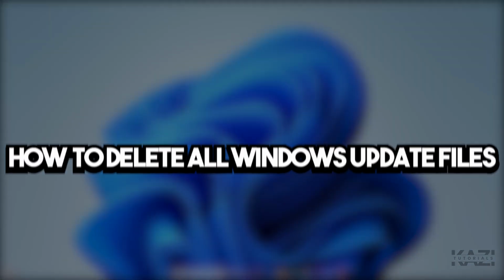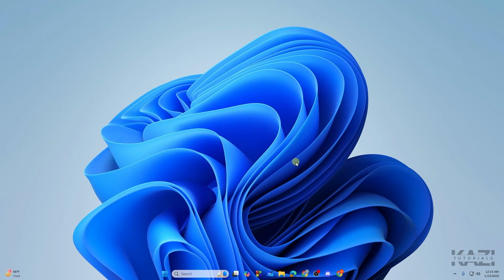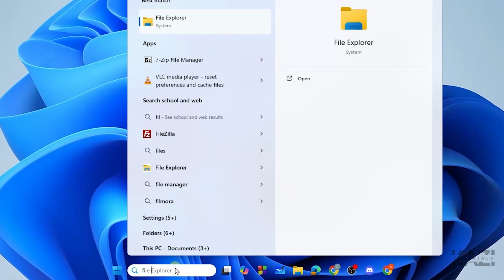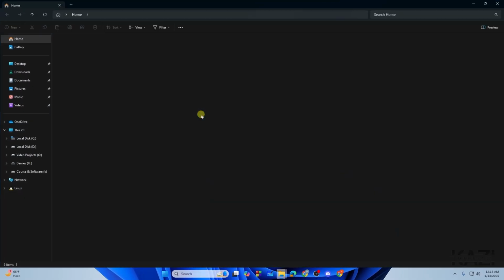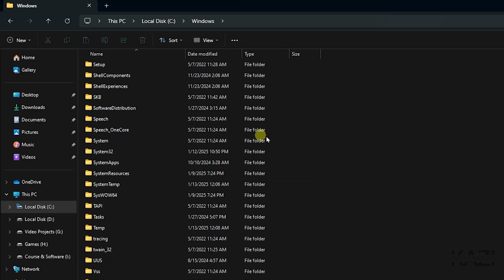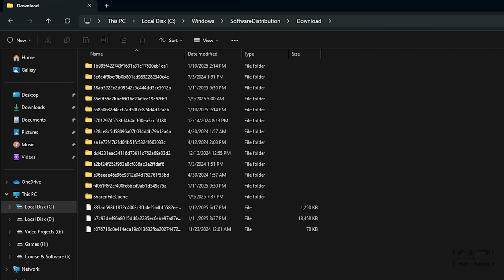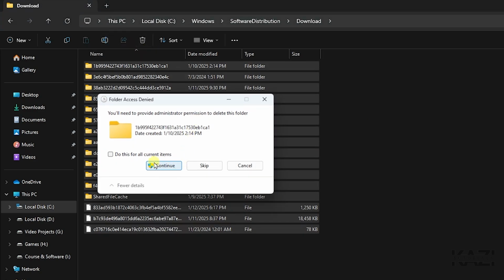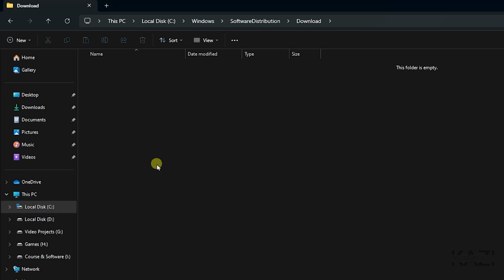Easy way to Delete All Windows Update Files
Hey Everyone, Welcome to Kazi Tutorials! In this video, I'm going to Show you Easy way to Delete All Windows Update Files.